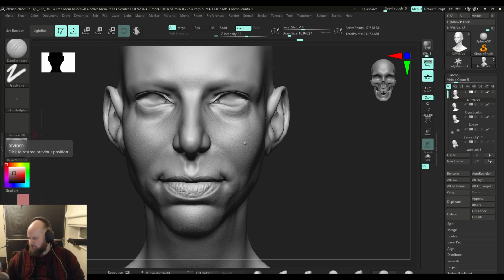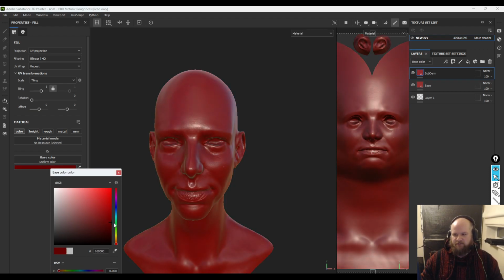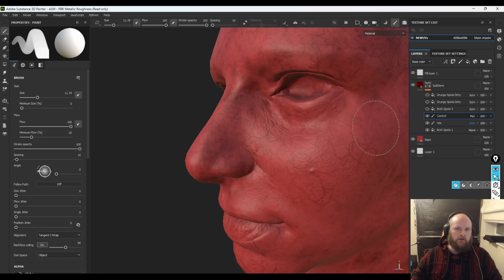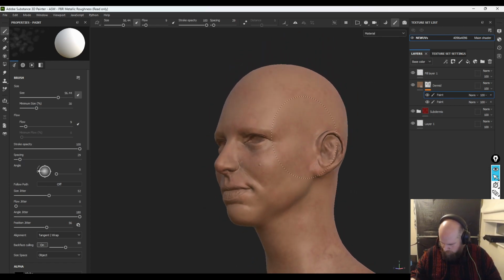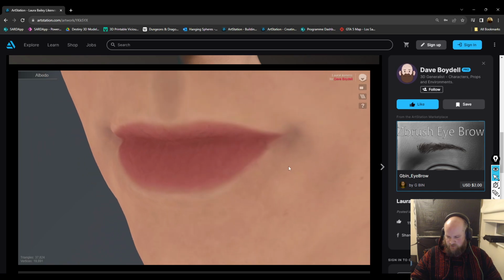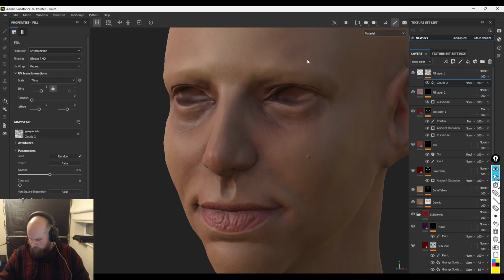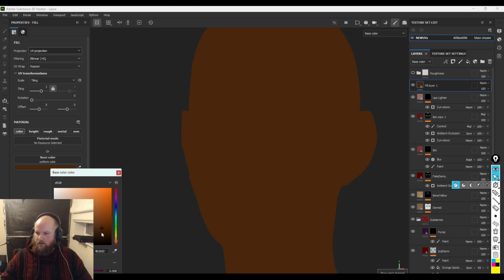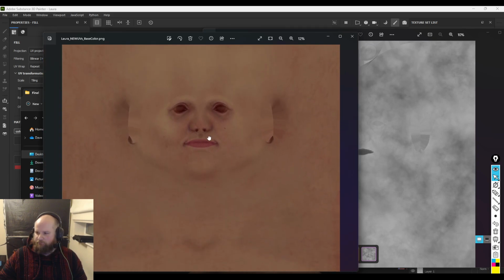Skin Texturing, From start to almost finished